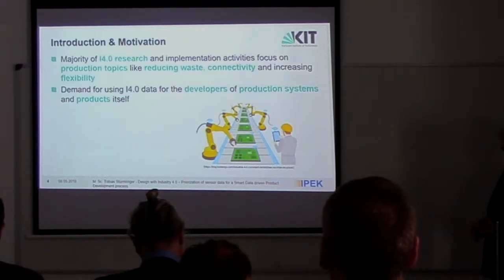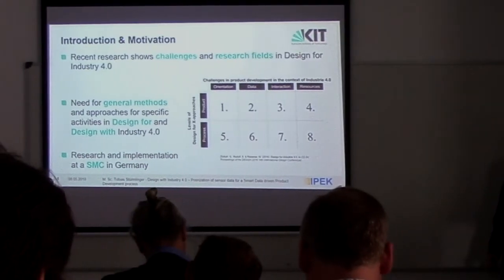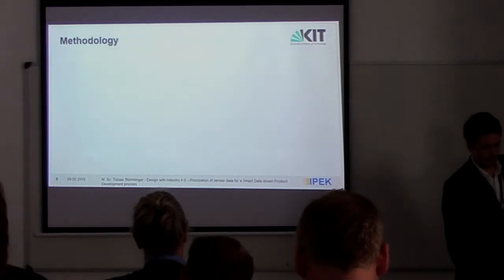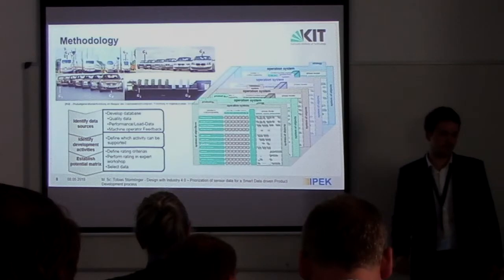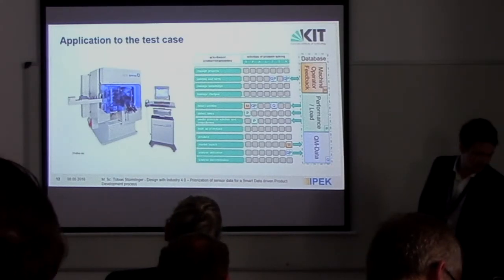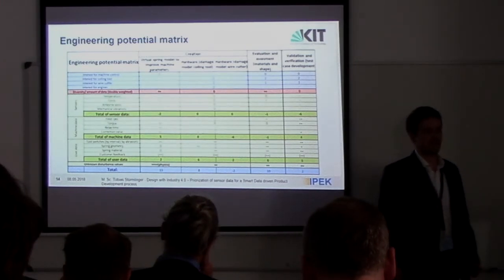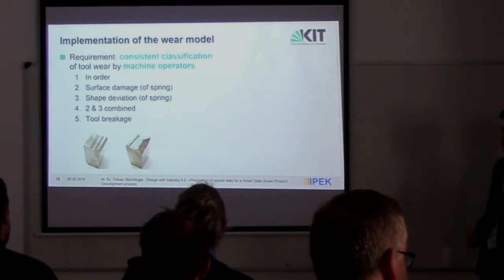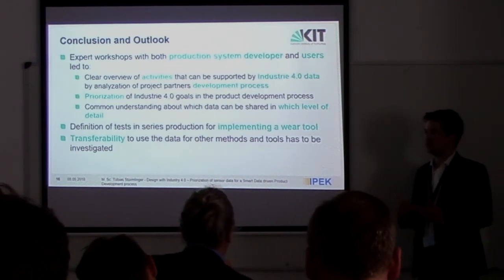Design with industry 4.0 - Priorization of sensor data for a smart data driven ...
Design with industry 4.0 - Priorization of sensor data for a
smart data driven product development process
Tobias Stürmlinger (DE), Bartosz Gladysz (DE),
Markus Strauch (DE), Albert Albers (DE)

12º Congreso Tools and Methods of Competitive Engineering, celebrado en Las Palmas de Gran Canaria del 7 al 11 de mayo de 2018. Organizado por la Universidad de Las Palmas de Gran Canaria y la Universidad Técnica de Delft.